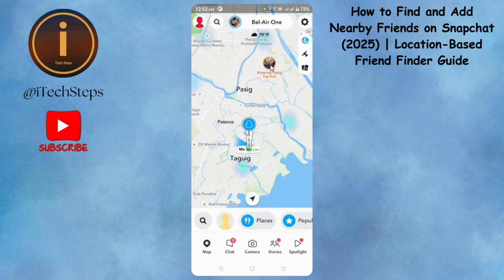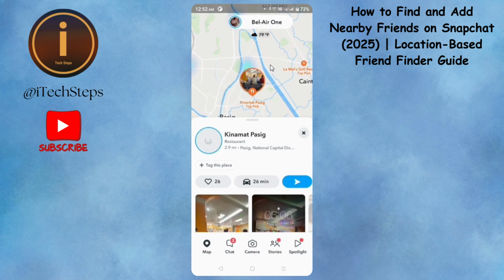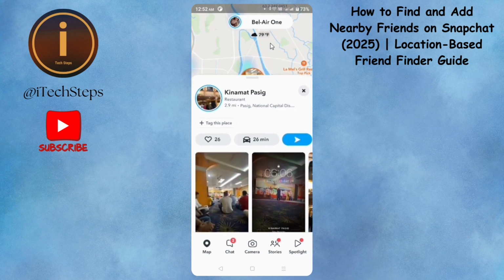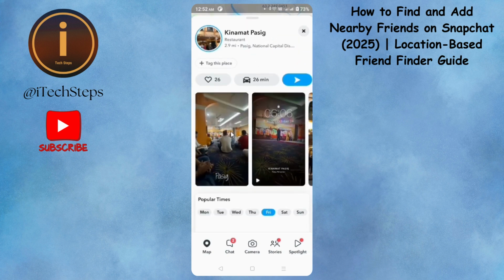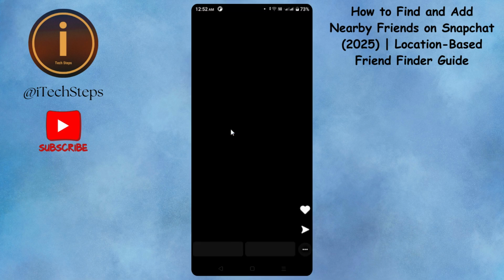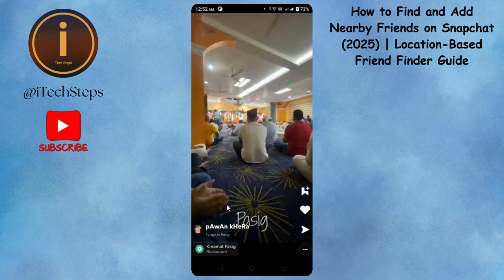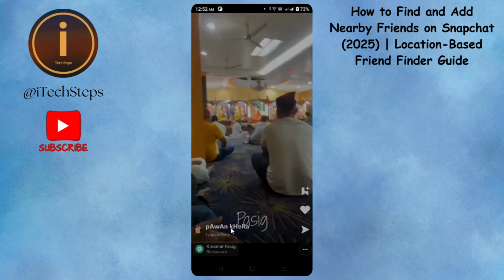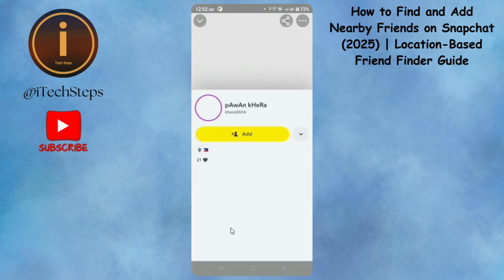How to Find and Add Nearby Friends on Snapchat (2025) | Location-Based Friend Finder Guide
Want to find and add nearby friends on Snapchat in 2025? This easy step-by-step guide shows you how to use Snapchat’s location-based features to discover and connect with people around you. Learn how to enable location settings, use the Snap Map, and find nearby users quickly and safely. Perfect for making new friends, reconnecting with people nearby, or expanding your Snapchat network. Works on both iPhone and Android.